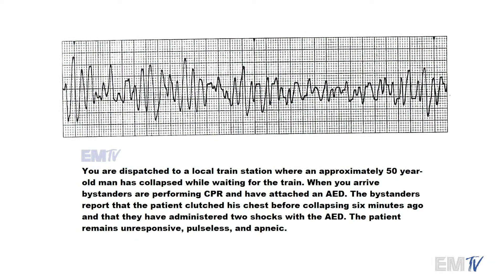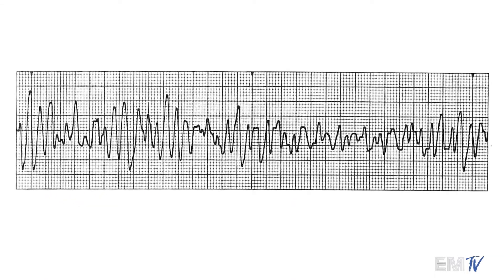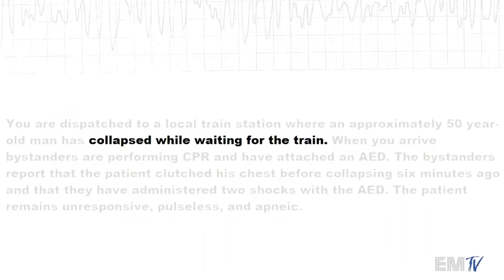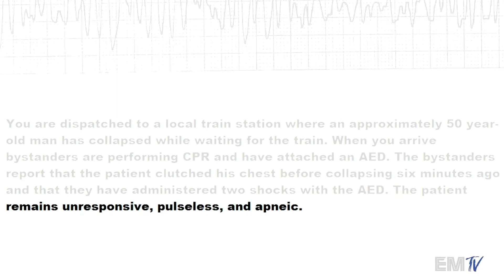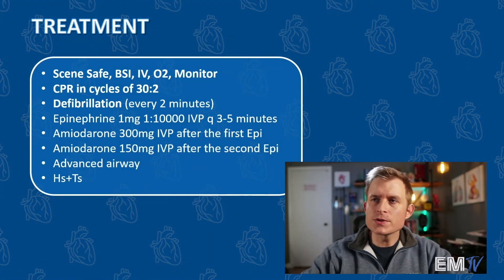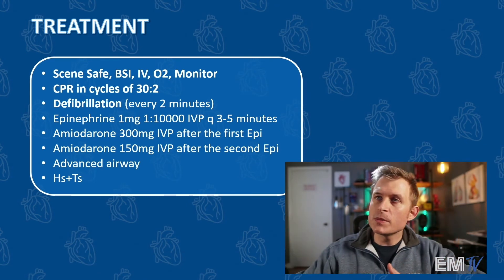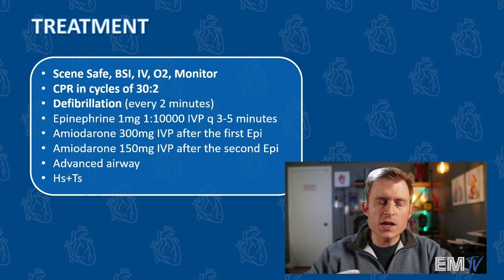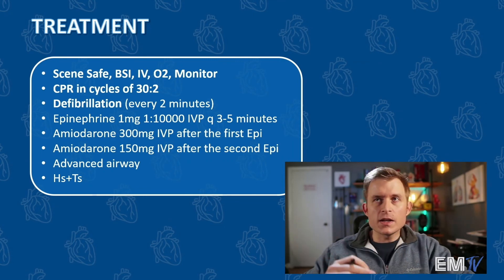Static Cardiology: CARD 6